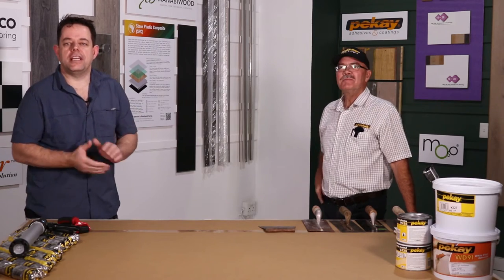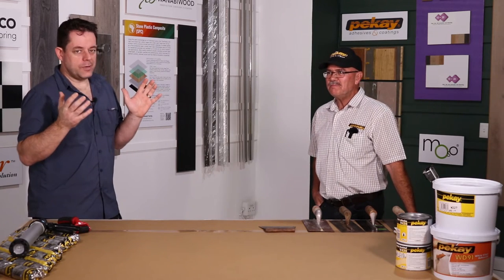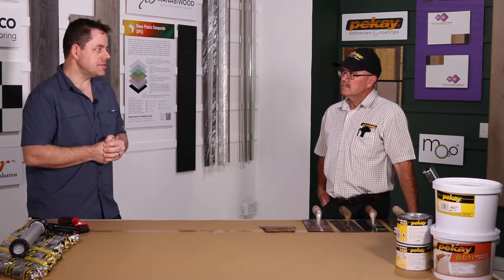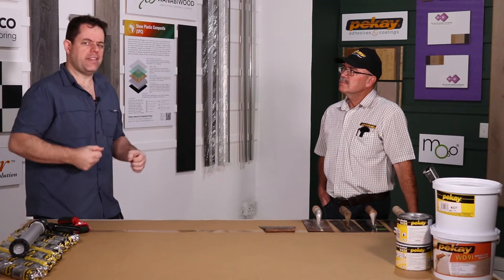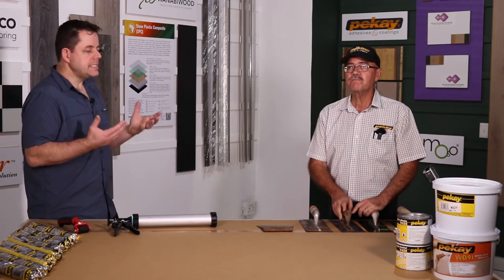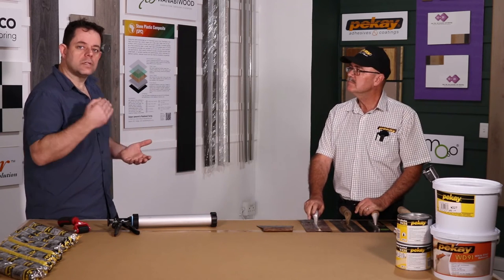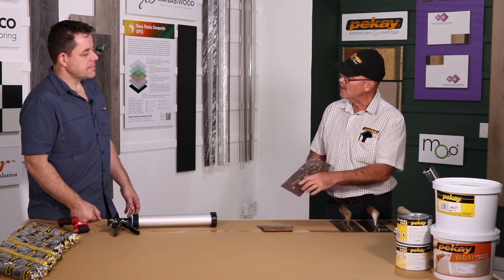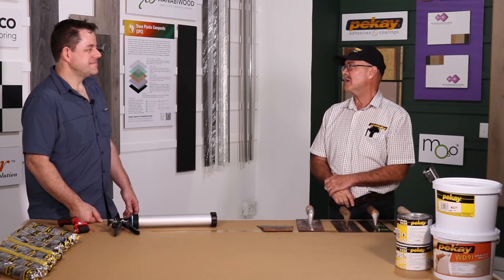Adhesive That Sticks | Wood Flooring Top Tips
Your install is only as strong as the weakest link and when it comes to wood flooring adhesive in South Africa, there is a good reason why Pekay's adhesives are so popular.
Now while we all understand a good installation it's not all about product alone, technique and understanding of these products is essential.
In this video we chat to Natie Smit, the technical guru on all things sticky. We explore his basic TOP TIP's on what every floor installer should know and deliver.
Hold on tight as this is only the first of multiple videos we intend to have with our adhesive partner Pekay.  If you have questions, it's time to hit us up in the comments and we will try to tackle all.

If wish to explore the full range of Pekay products, this is the place to go:

To find out more about our Plank Squad, a free global flooring community,

The Building Centre
7 Platinum Drive, Northgate Estate
Ysterplaat, Cape Town
South Africa